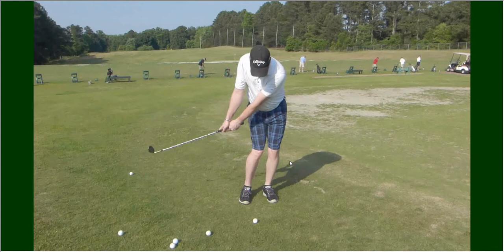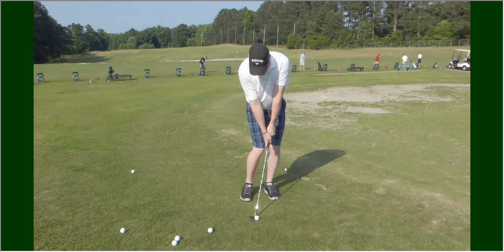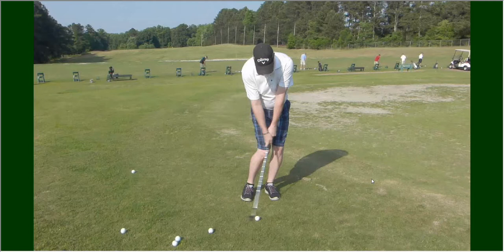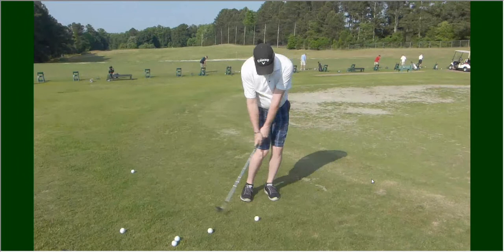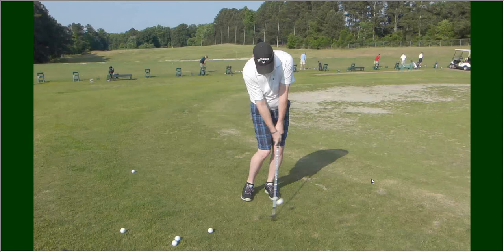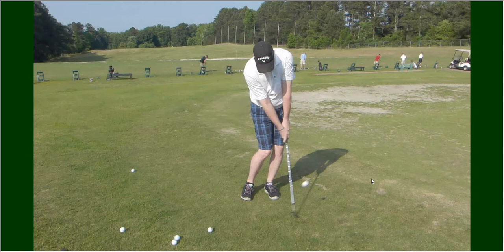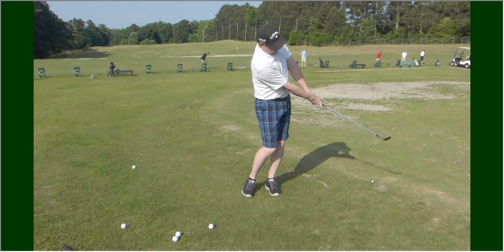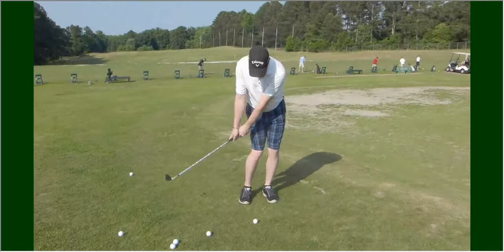Jason Schaus soft landing chip perfection